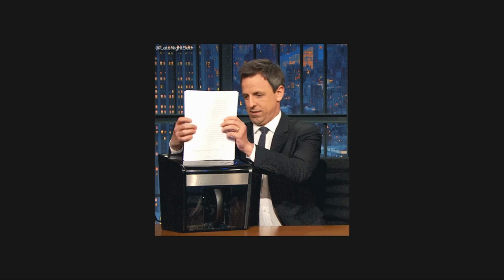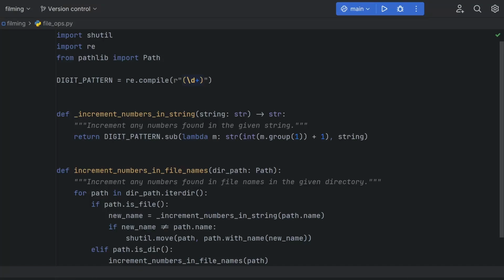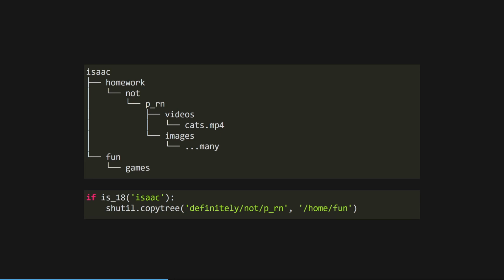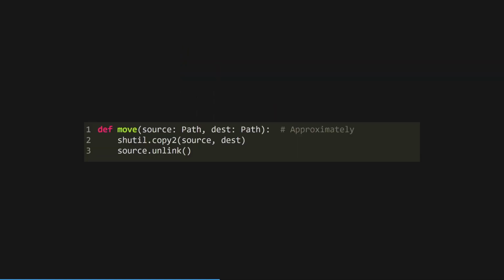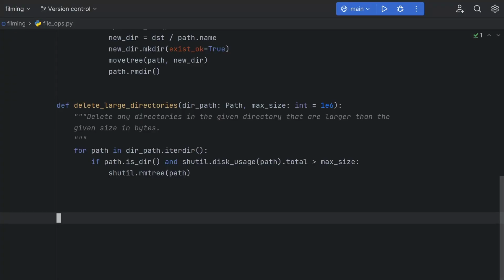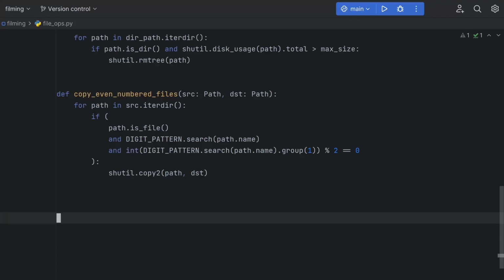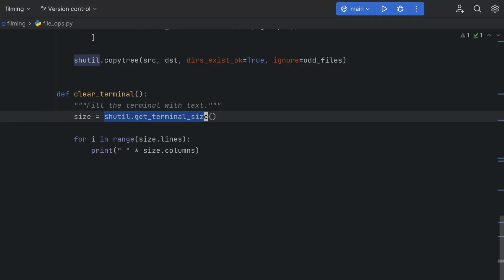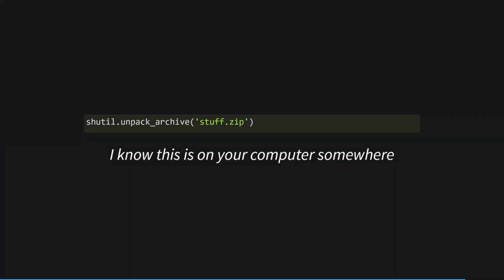How to Copy MILLIONS of Files With shutil!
Python makes working with individual files easy thanks to pathlib, but did you know you can mass copy files with the shutil package?

In this video, we'll dive deep into Python's shutil package, which can be found in the standard library, covering moving, copying, deleting and even archiving!

Timestamps:
00:00 - Introduction
00:53 - Using shutil for testing
02:02 - Moving files
03:16 - Deleting directories
03:52 - Copying files and the copytree method
05:02 - Terminal size
05:27 - Archiving
06:04 - Zipping up (I'm so funny)